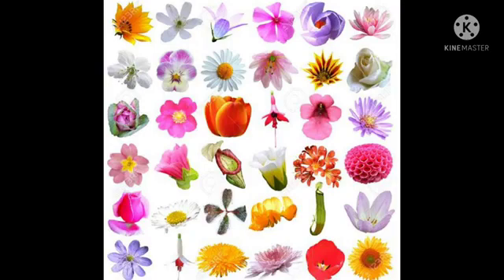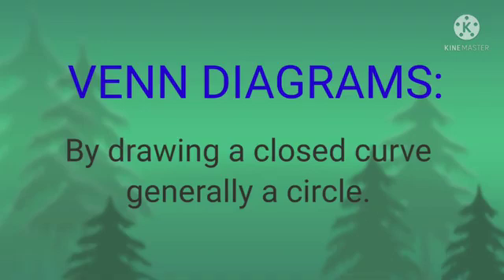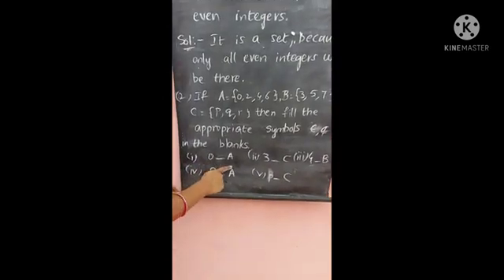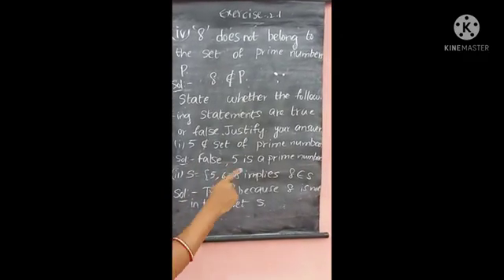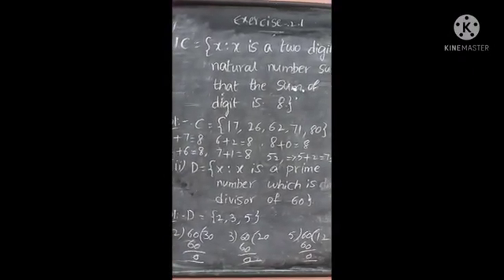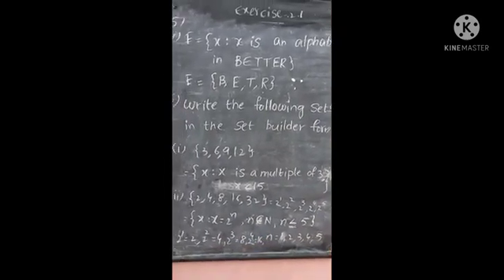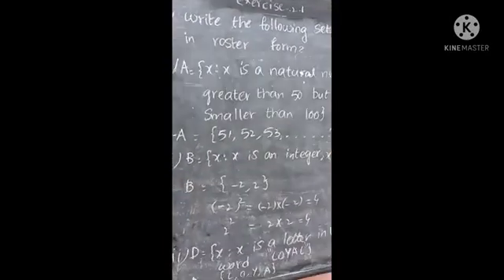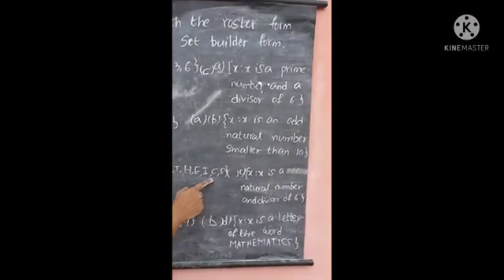10_maths_Sets